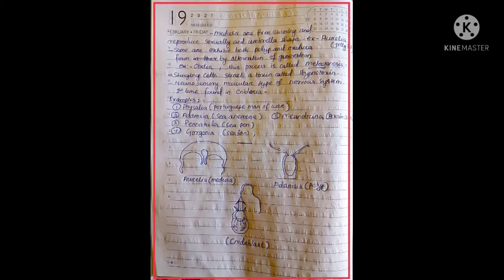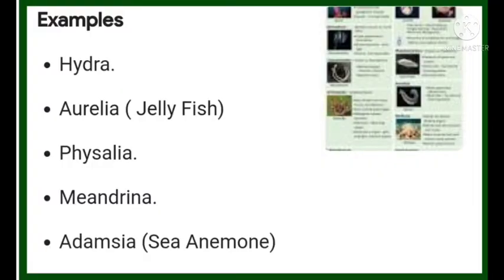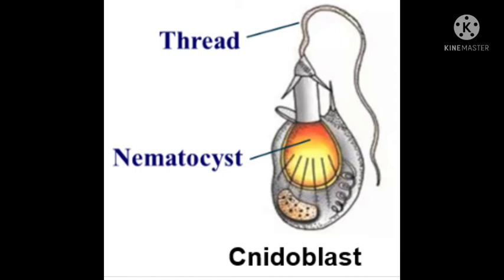phylum coelenterate /cnidarians animal kingdom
for notes of this video join my telegram channel
Neet